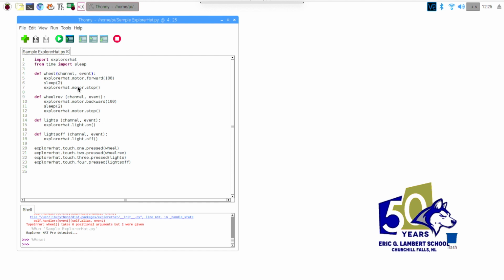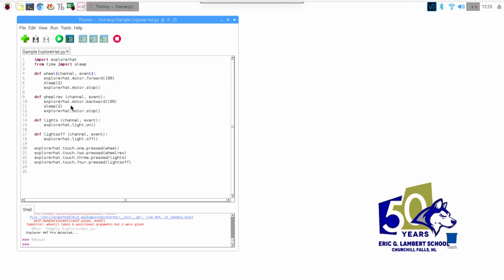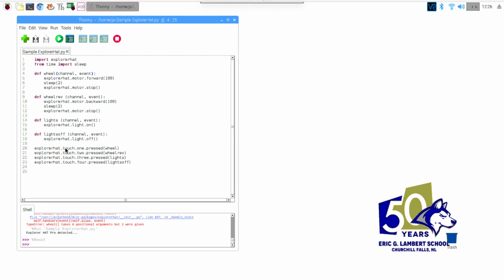Raspberry Pi Series: Functions + the Explorer HAT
A brief introduction to using Python functions with the Raspberry Pi Explorer HAT Pro. This video references the STS-Pi Robot kit that is available from Pimoroni.